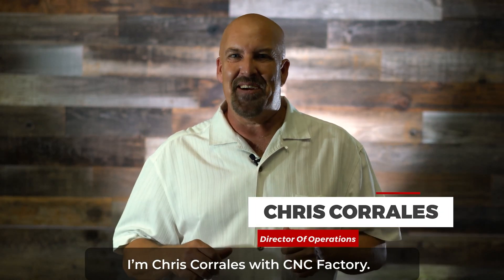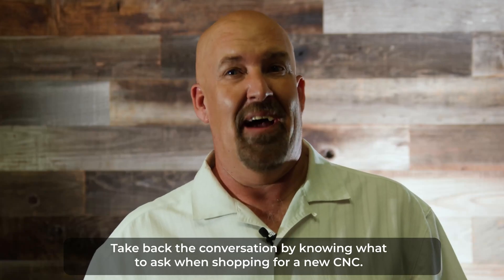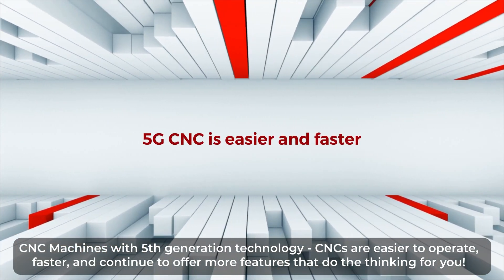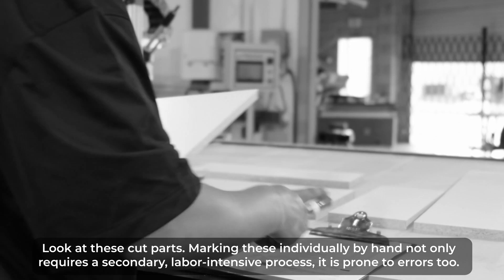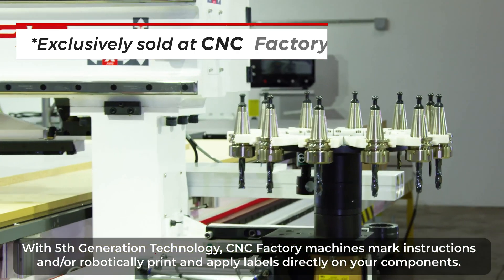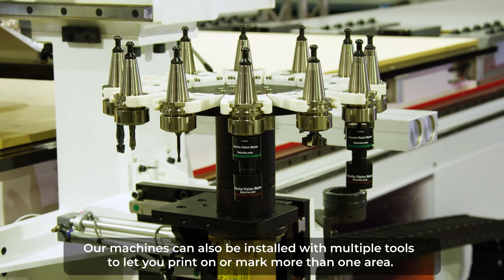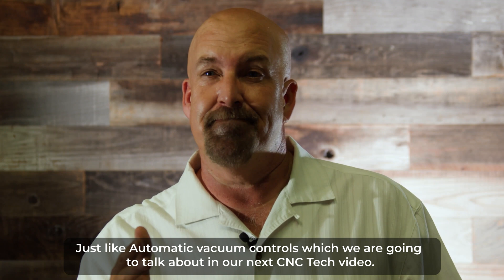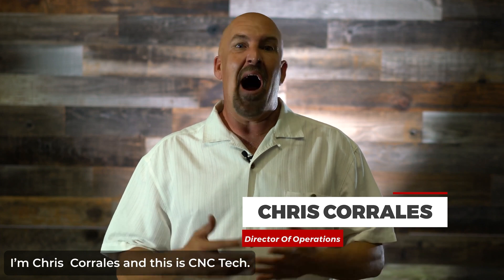Can your CNC mark or apply labels? Ask before buying-- CNC Tech/CNC Factory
Labeling and marking are huge bottlenecks in production; sometimes, manual labeling can take the same time as cutting! Let your CNC label or
mark parts for you so there’s no thinking and no human errors. Choose 5G CNC that can, say, tell operators which side to edge band, and allows
you to mark different sides with multiple marking tools. No thinking and fewer employees required.

Want to see all our router features at a glance? Check this out